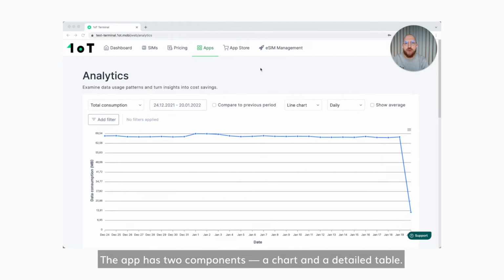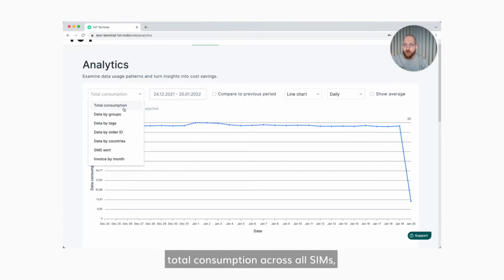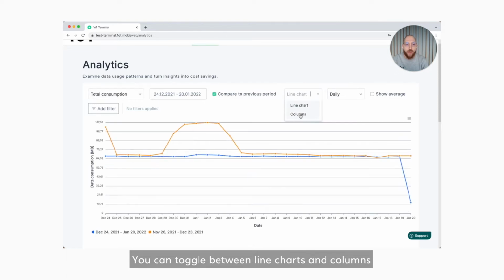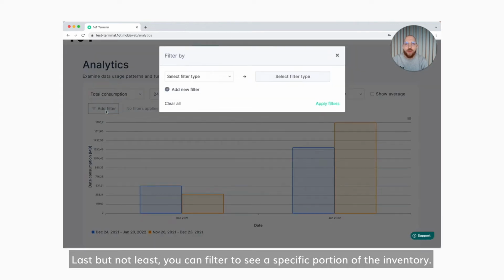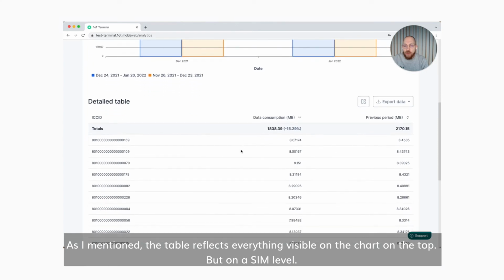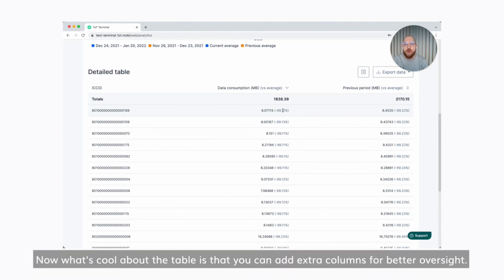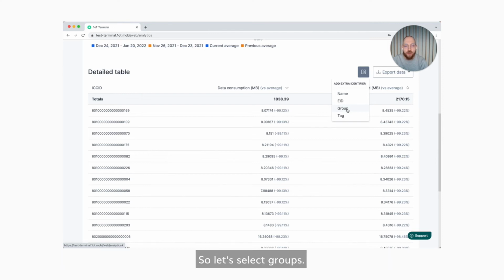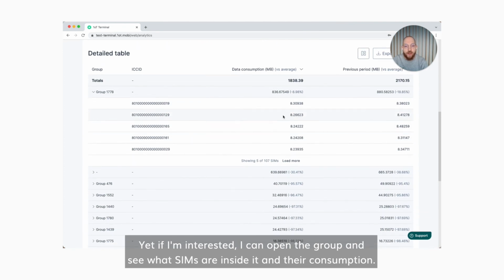Analytics app overview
Analytics App helps you analyse and compare different metrics in general and on a SIM-level. The metrics are divided into three groups - data usage, cost and SMS. That kind of overview will help your IoT business in planning and budgeting.